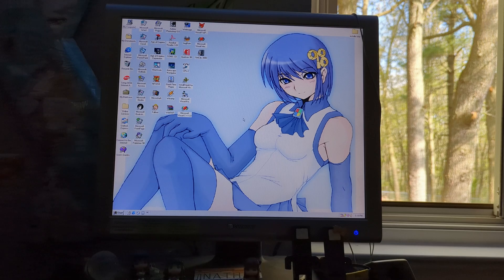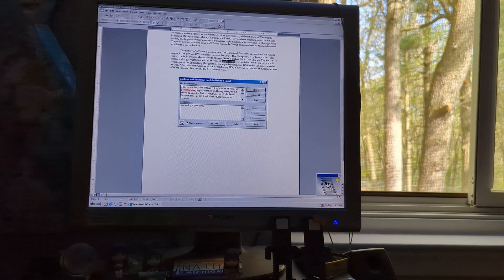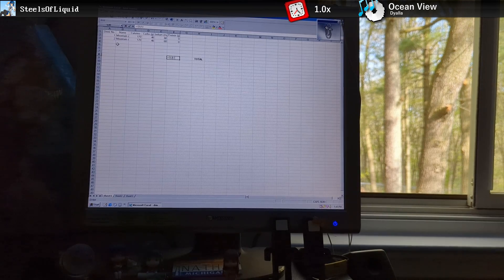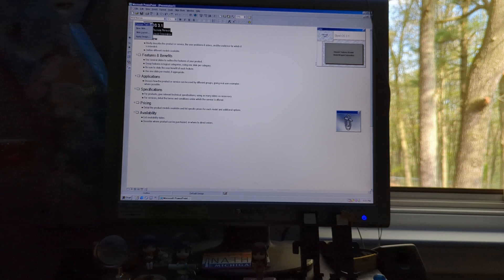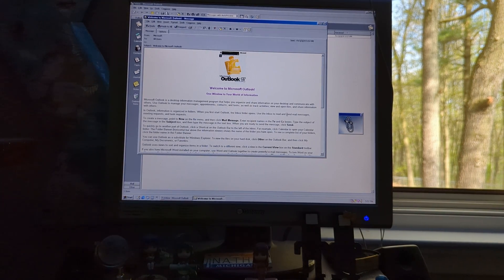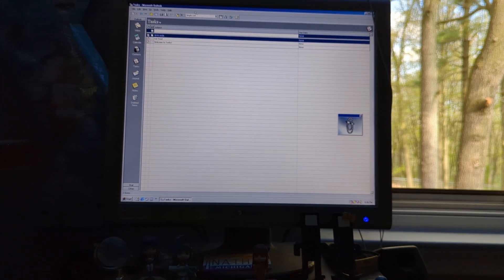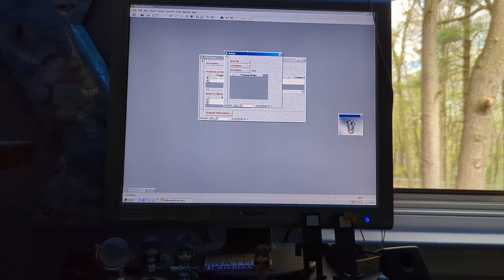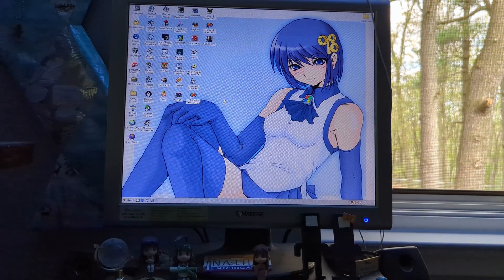Microsoft Office 97: Between old and new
It feels like Microsoft Office 97 and Windows 98 are the crossroads of old and new technology. As I cover Microsoft Windows a little much, I'm going to cover Office 97 this time! And specifically Office 97, this doesn't include Microsoft Project 98 (see also ), Publisher 98 or FrontPage 98. These three programs will get their own videos at some point in the future, if they haven't already.

I'm probably going to take a break from making videos about versions of Microsoft Office for now, since they cost me a lot of time and resources to make, moreover these take a long time to make, specifically a week compared to normal videos.

I hope you enjoy this video. Also, at the moment you see this, I will be in my last week of school for now (assuming you're seeing this during the week that it comes out), and thus I'll have more time to work on videos this summer!

Credits:
- Video edited in DaVinci Resolve 18.1
- Audio Recorded using Audcity 2.3.0
- Thumbnail edited in Paint.NET 5.0.13 (Yes, I showed an anime girl in the background ¬_¬)